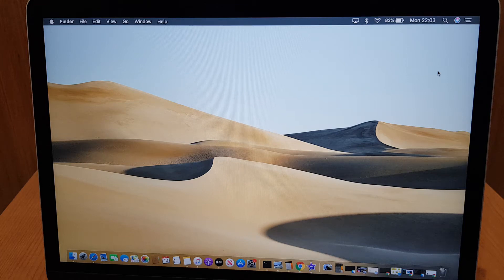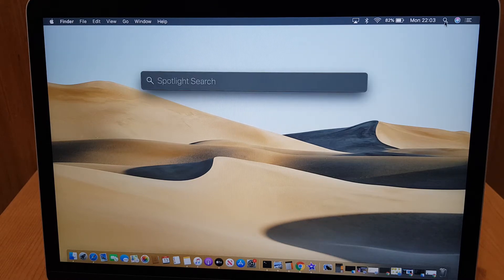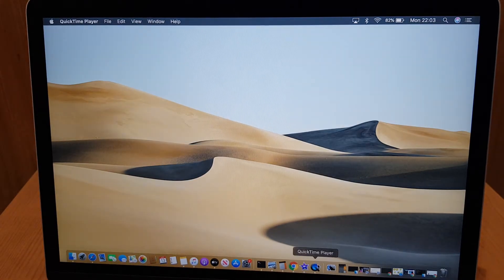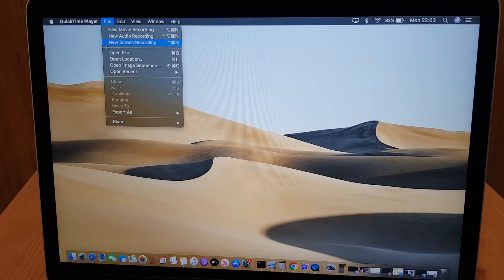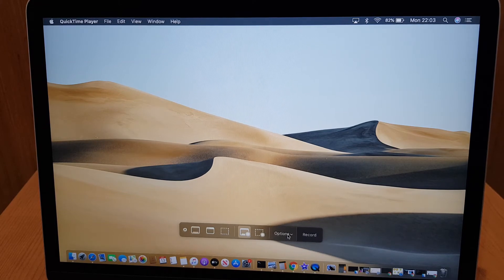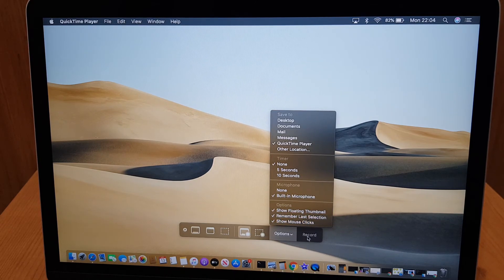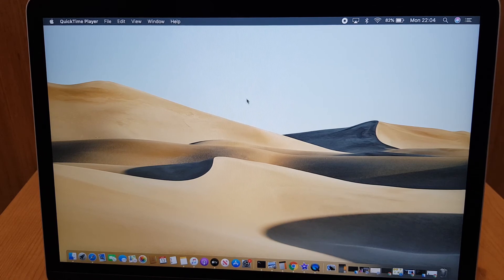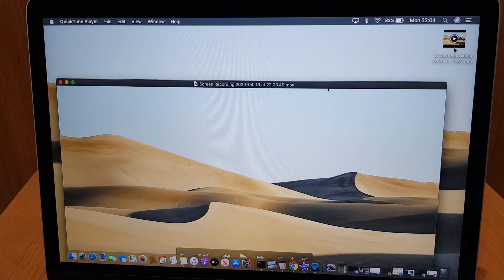Screen Recording on a MacBook with Audio Sound (2021)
Here's how to record the screen on a Macbook Pro for free using a built in program. Quick and easy, simple steps to quickly be able to do this.This video will show you how to record with Quicktime

Apple AirPod Pro